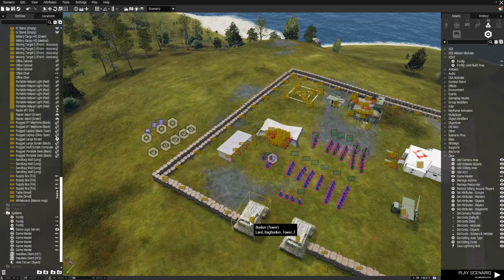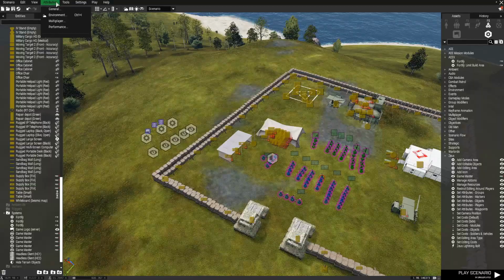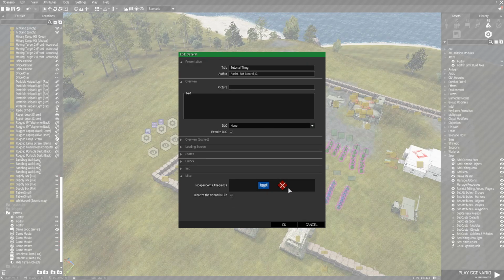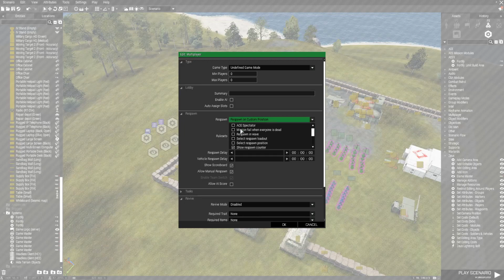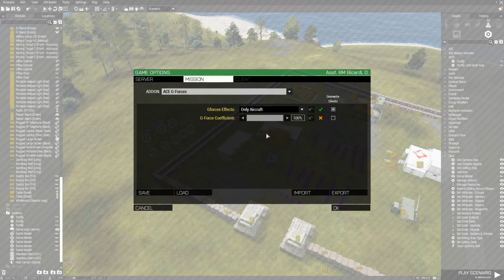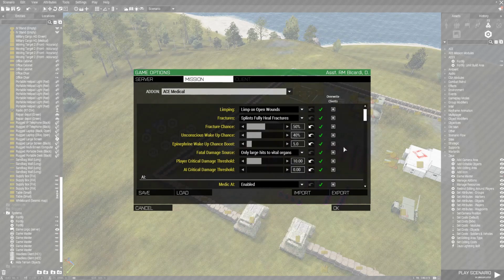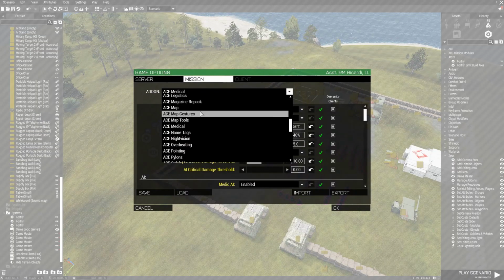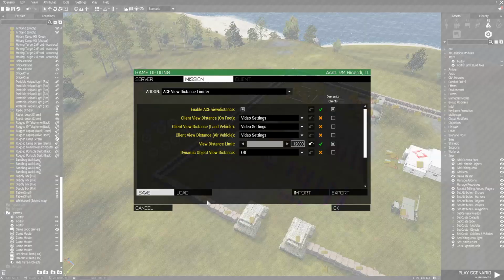ARMA 3 Zeus Template Tutorial: Final Part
The Final part of my tutorial

adminLogged for the admin slot
this setflagTexture "flag.jpg" for the flag
0 = ["AmmoboxInit",[this,true]] spawn BIS_fnc_arsenal for the arsenal
this setObjectTextureGlobal [0,"BW.jpg"]; for the various screens
respawn_east respawn_west respawn_guerrila respawn_civilian